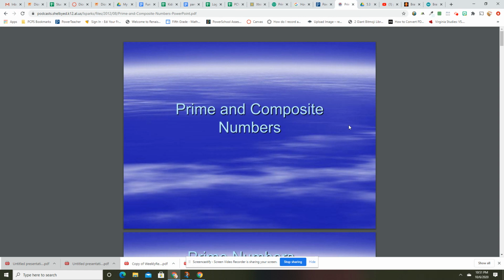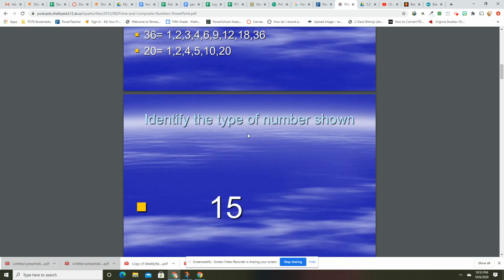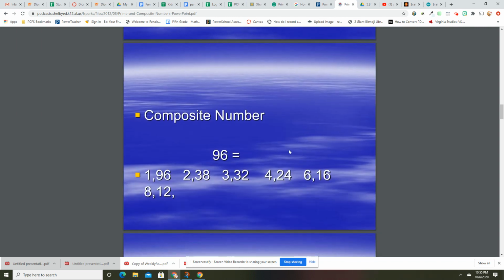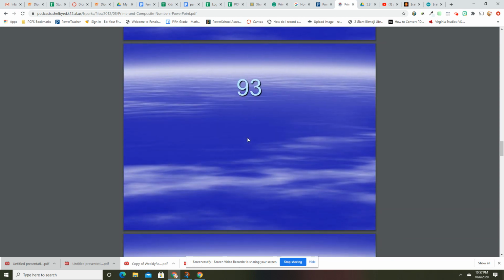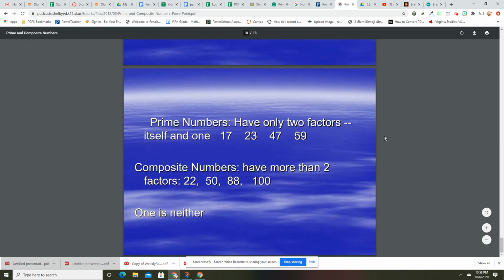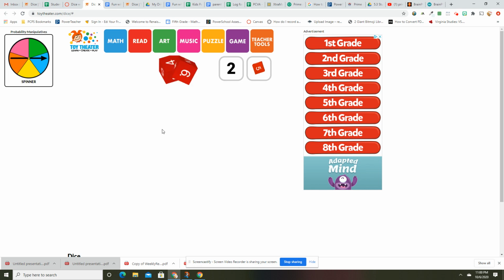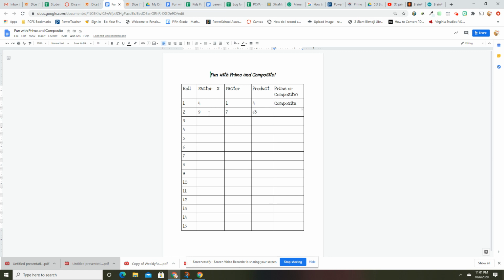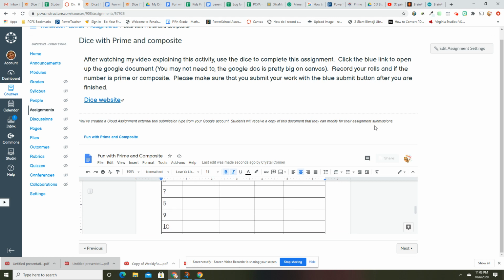Prime and Composite Dice Activity